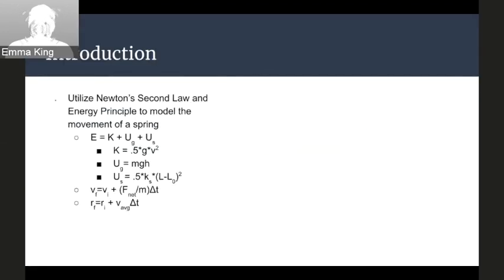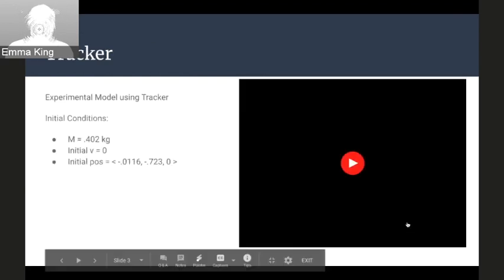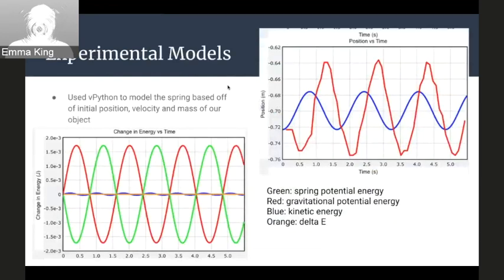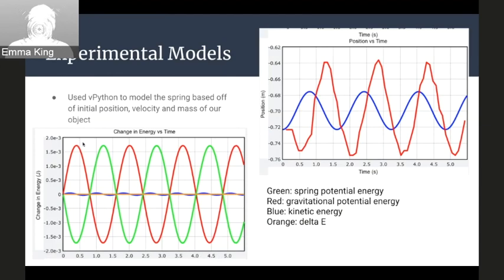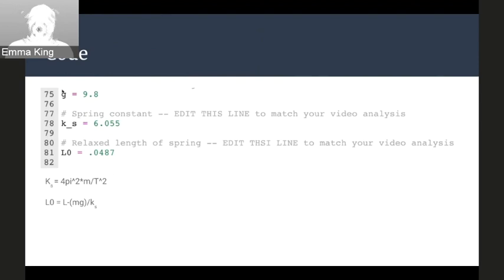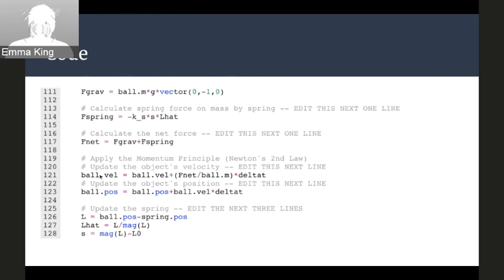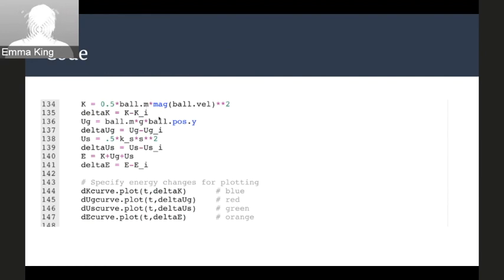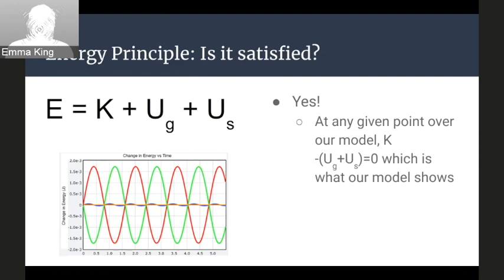Physics Lab 4: Oscillation